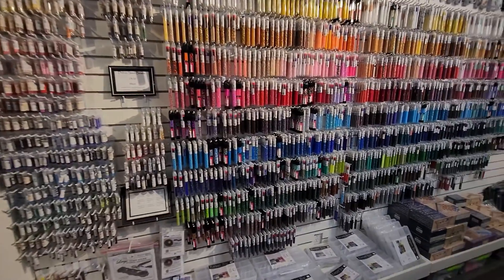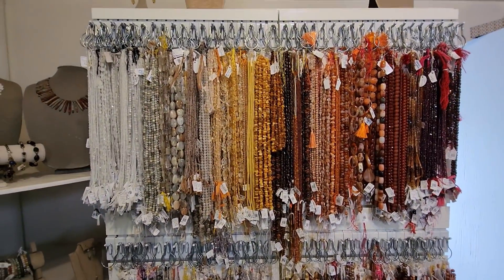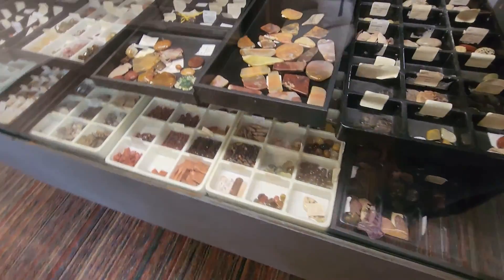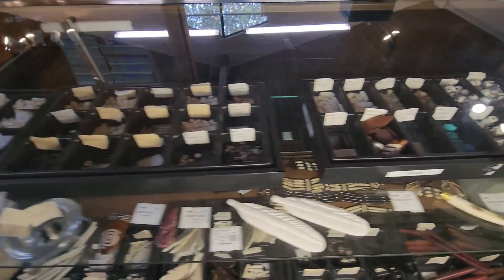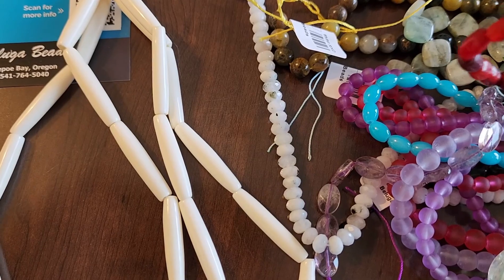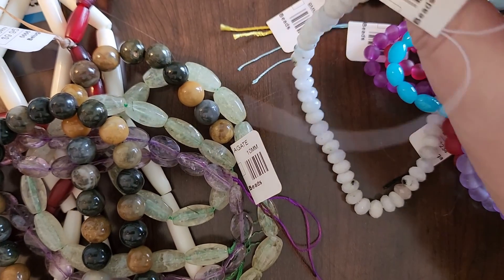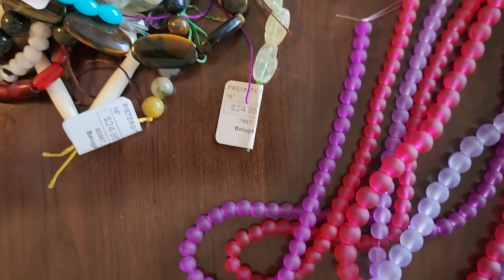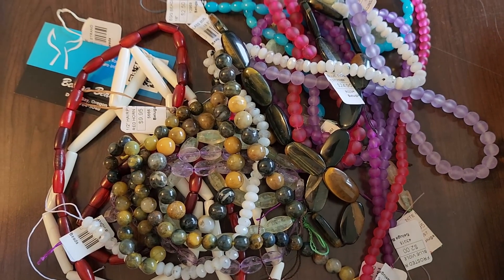Visiting One of My Favorite Oregon Coast Bead Shops Beluga Beads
Come along with me to one of my favorite Oregon Coast bead stores: Beluga Beads in Depoe Bay. Afterwards I will show you my purchases.

If you like this video, please give it a "Like" and a "Share"